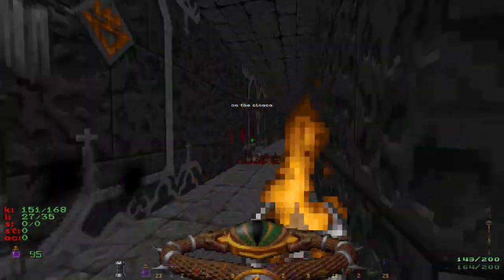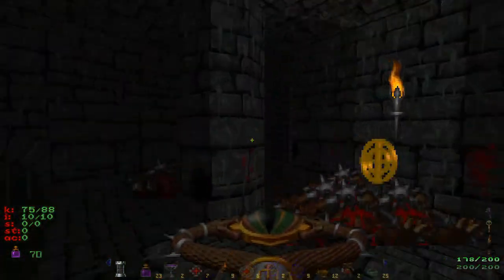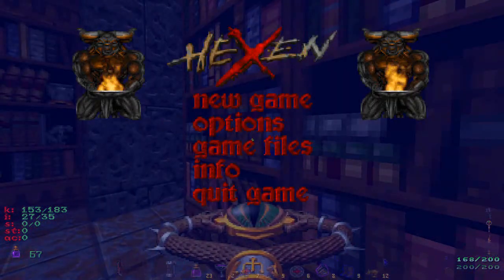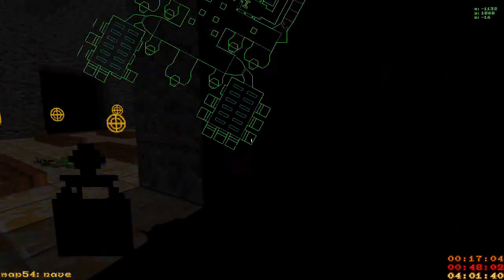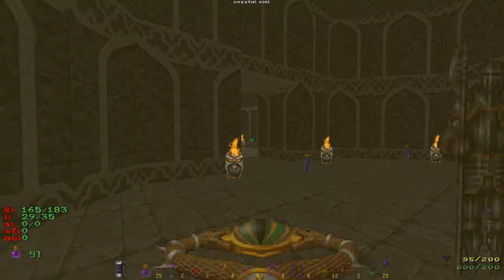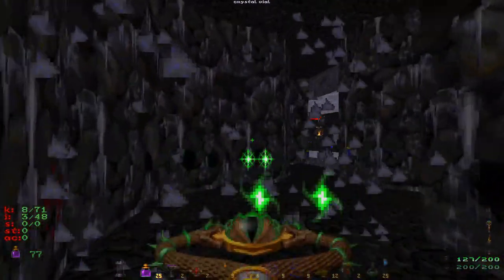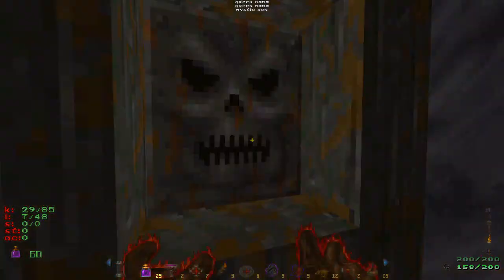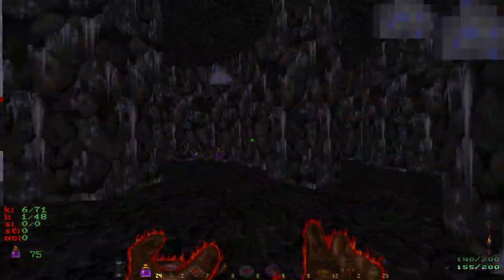Let's Play Hexen: DotDC - Part 15: Ice Arena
In this part, we play the last secret stage in the game.